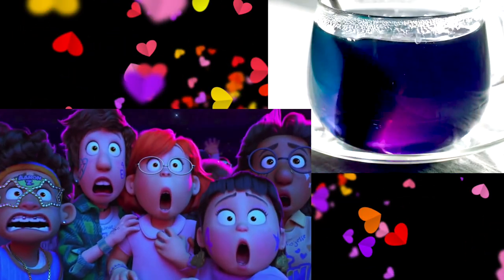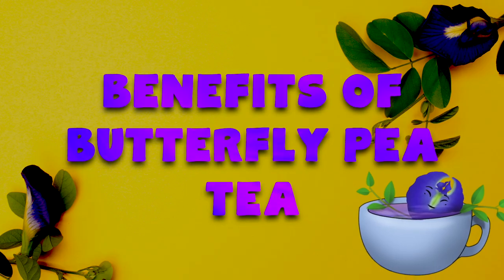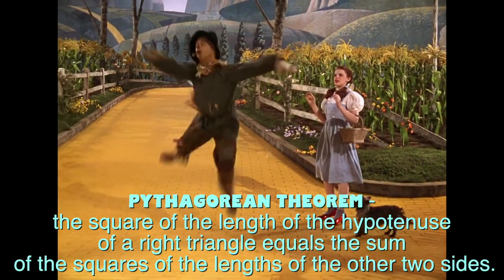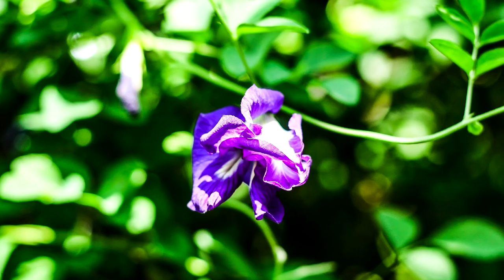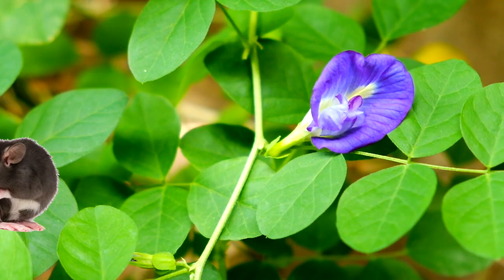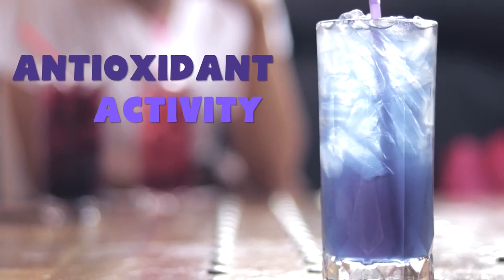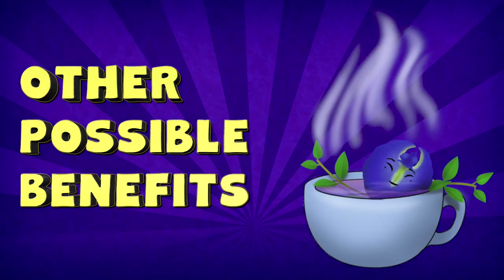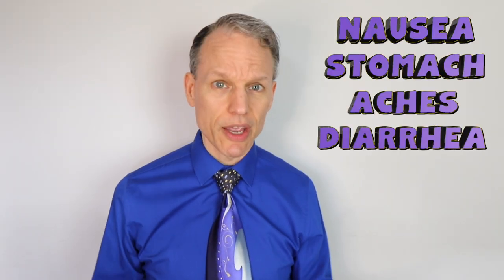12 Amazing Benefits of BLUE BUTTERFLY PEA TEA / blue ternate / Aparajita Flower Tea / Blue Tea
There are lots of questions about Blue pea, butterfly pea, blue ternate tea. Is blue pea flower harmful? When should i drink blue tea? Is blue pea tea harmful? What are butterfly pea benefits, benefits of butterfly pea tea? What are blue tea benefits, butterfly pea flower, blue tea, butterfly pea tea, butterfly pea flower tea. Is blue pea flower harmful? When should I drink blue tea? Is Butterfly pea flower toxic? Does blue tea help you sleep? What is butterfly-pea tea good for?

This is a massively good herbal tea, blue pea tea, blue tea for weight loss, blue herbal tea, butterfly blue tea, blue ternate tea, blue pea flower tea, so go drink blue tea! Find out all about blue ternate, butterfly pea flower tea benefits, blue tea special benefits, and blue ternate benefits.

Butterfly Pea Flower Tea - Create An Amazing Color Changing Drink, lots of love for
Gardening Upbeat, Butterfly Pea Flower Tea | Blue Ternate | Clitoria Ternatea | Benefits and side effects. Blue Tea: Why You Should Drink This Tea? | Healthy Living Tips
These are weight loss teas that work. You can even have it as a blue tea lemonade. There's nothing quite like healthy butterfly pea flower. Even Dr. Subramanyam knows how good it is for health care.

Health Benefits Include:
1. Reduce swelling - anti-inflammatory
2. Lowers blood pressure
3. Cancer benefits
4. Weight loss benefits
5. Cardiovascular health
6. Skin Health
7. Stress, Anxiety, and Depression benefits
8. Pain benefits
8. Eye Health
10. Brain Benefits
11. Heart Health
12. Ageing benefits
13. Diabetes
14. Wound Healing

Please Note:
People with allergies or sensitive digestion should be cautious when drinking this tea for the first time.
Over consumption of Blue tea may cause nausea and diarrhea.
Pregnant and lactating women are advised to consult their doctor before drinking blue tea.
Butterfly pea flower has blood sugar lowering properties so diabetic patients should be cautious.
When using this herb as it might lower the blood sugar levels drastically when combined together with diabetic medication.